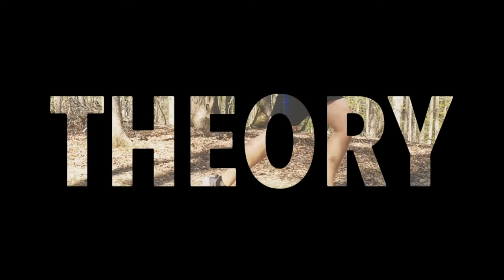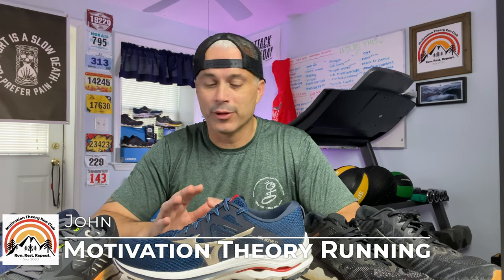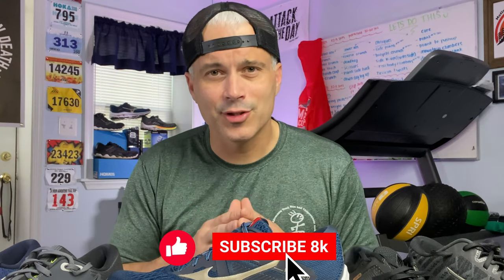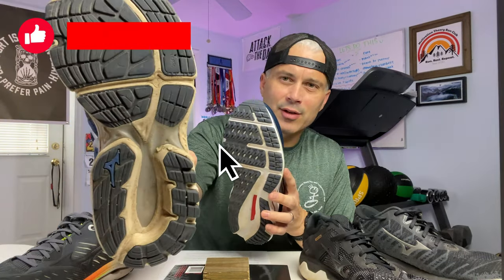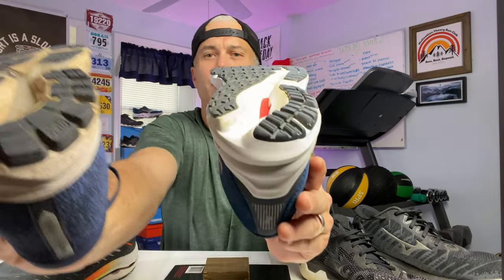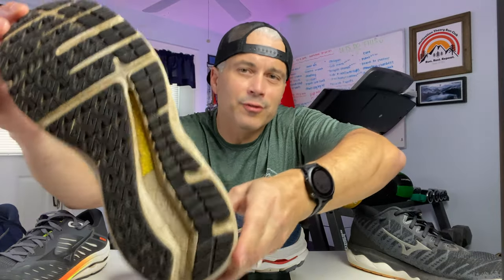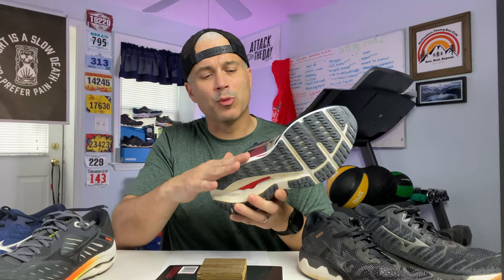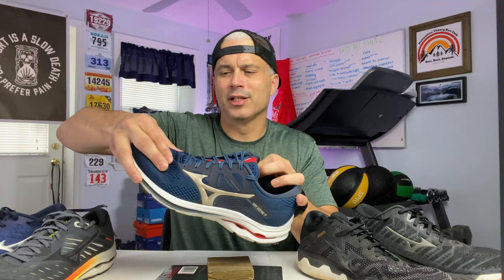Mizuno Wave Inspire 17 Review after 100 miles | Mizuno Running Shoes 2021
➡Running Tips | What is a Runner? 🔴 I'm going to Run Faster in 2022 and Why Seth James DeMoor is Wrong (Kind of 😬) 🔴What is the Minimum Training Time needed to run an Ultra marathon? 🔴Running on a Treadmill is not the Problem
Reviewing Mizuno Running Shoes in 2021, this video I review the New Mizuno Wave Inspire 17 after 100 miles of running. Is it Best Stability Shoe of 2021 SO FAR? Mizuno Wave Rider 25 Shoe Review (after 100 miles of road running)

Mizuno Running Shoes talked about in this video:
Wave Inspire 16
Wave Inspire 17
Wave Rider 24
Wave Sky 4
Wave Horizon 4

Health experts suggest that you talk to your doctor before you start an exercise program. This content is for motivational and entertainment purposes only, never as medical advice.

THANK YOU for supporting the Motivation Theory Running Community through watching, commenting, liking and sharing these videos.

My Stores
My Reading list
UCAN Energy
Thousands of elite and everyday athletes rely on UCAN for steady, long-lasting energy to finish stronger and it works great for me too!

Running Recovery Items:
- Balance Stability Disc for ankle strength
- Foam Roller Set
- Professional Wooden Slant Board
- Hoka Recovery Slide Sandal

My Running/Race Gear:
- My compression undershorts
- Black Diamond Distance Carbon Z Trekking Poles
- Garmin Forerunner 945
- Garmin Garmin HRM-Run
- GoPro HERO10 Black Bundle

My Race Nutrition items:
- Patriot Power Greens: Green Drink
- HumanN Superfood Heart Support Bundle
- Nuun Sport: Electrolyte Drink Tablets
- Huma Chia Energy Gel